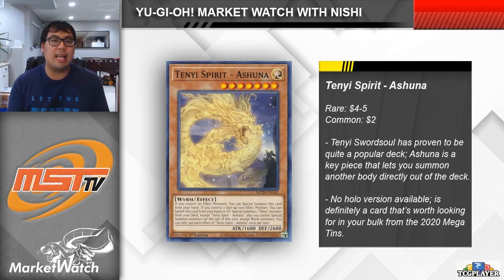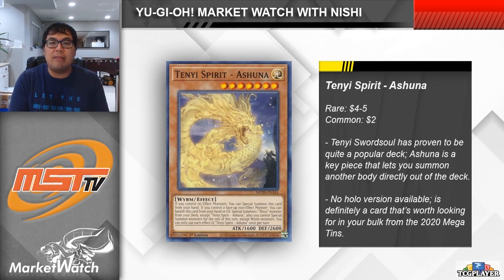Burst of Destiny Changes Both the Meta and the Market! Yu-Gi-Oh! Market Watch November 12 2021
With Burst of Destiny officially being released, the meta is completely shaken up. Nishi breaks down some cards that are now trending on the market directly as a result of the set's release and its impact on the meta!

Show your support with AWESOME Merch!